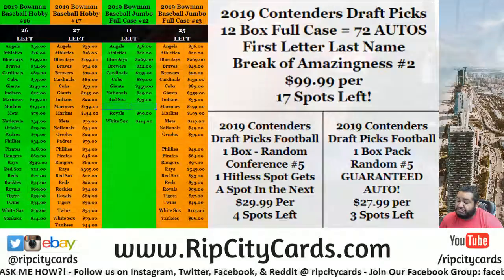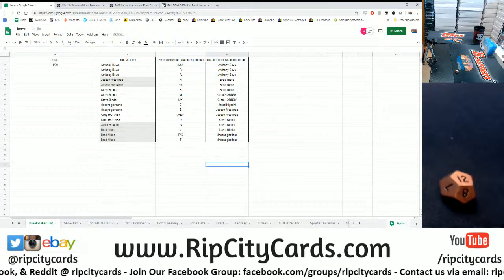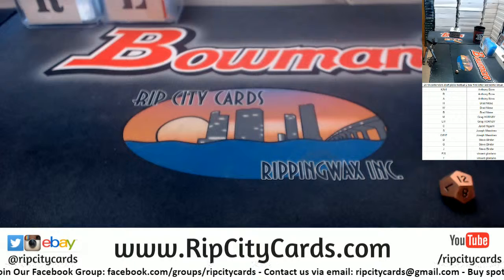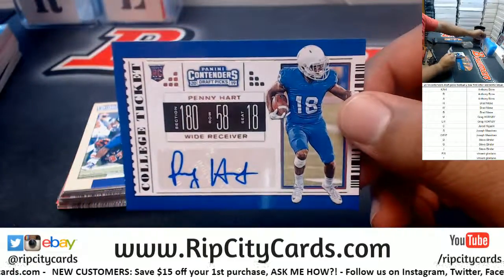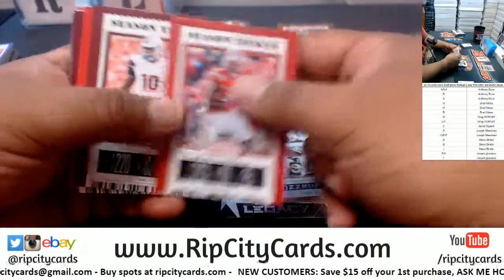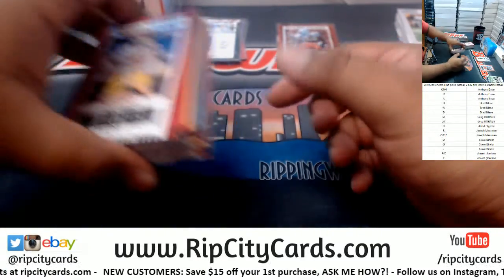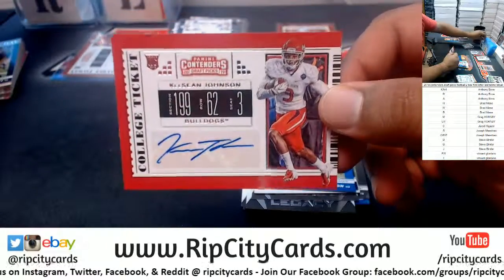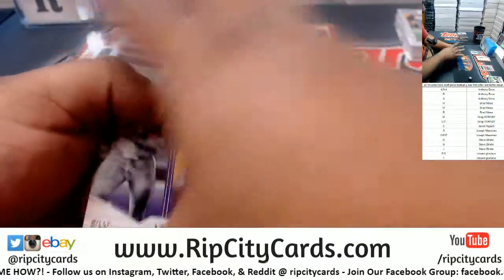2019 Contenders Draft Picks Football 2 Box First Letter Last Name Break RCC